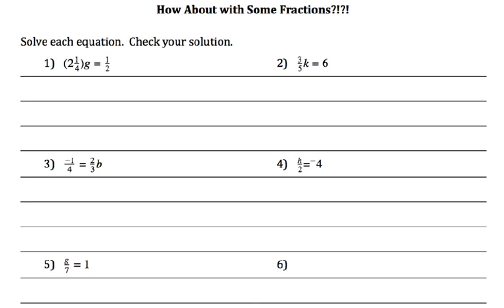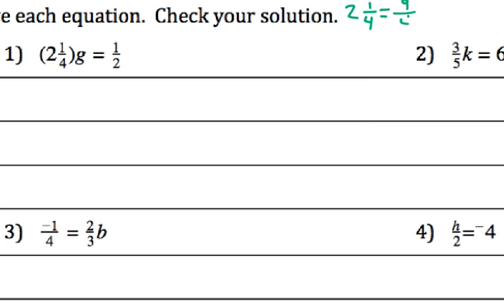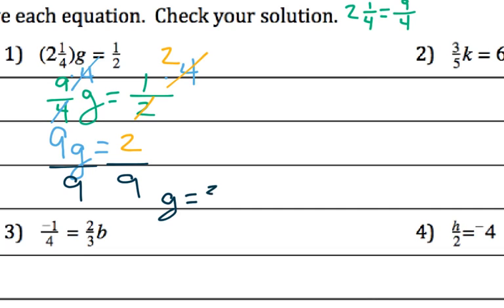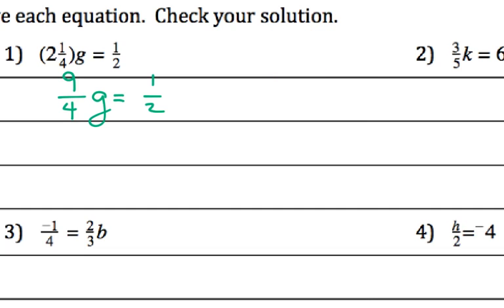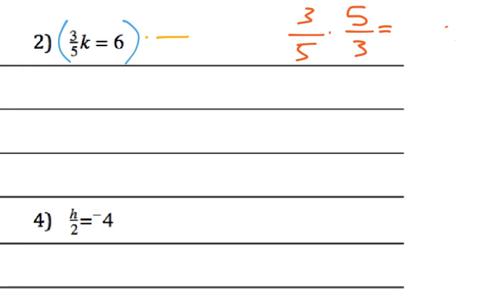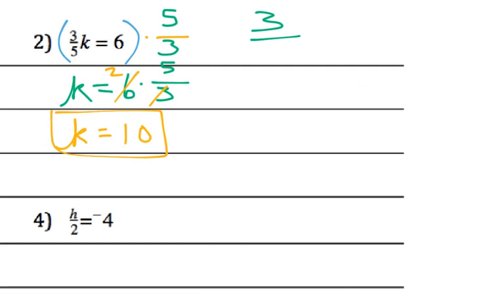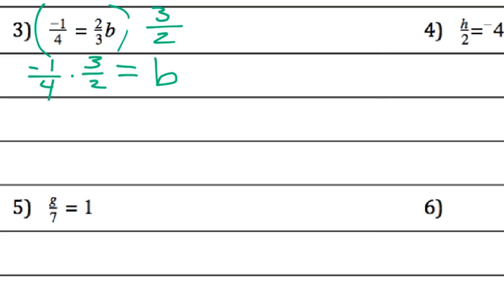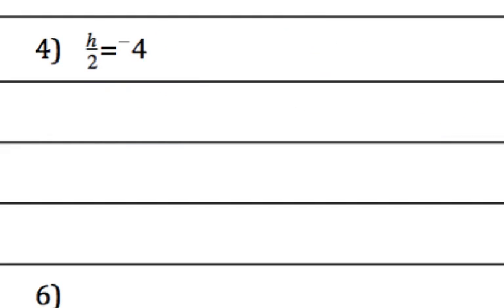2.3 Solving Equations with Multiplication & Division (2 of 4)